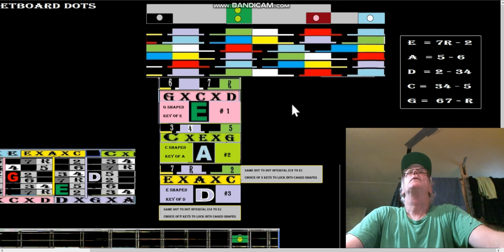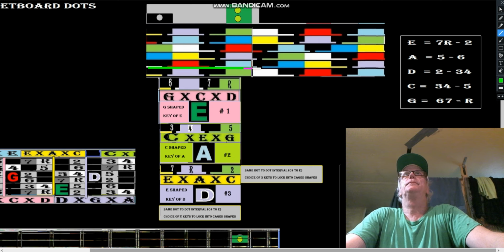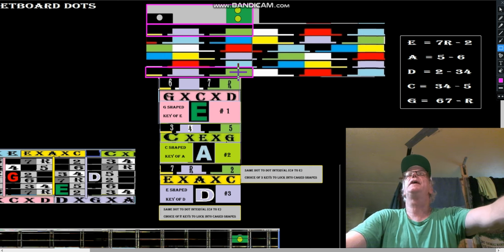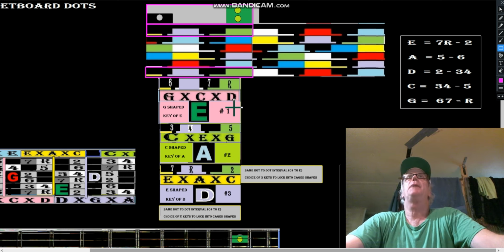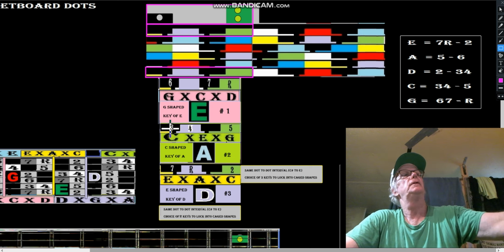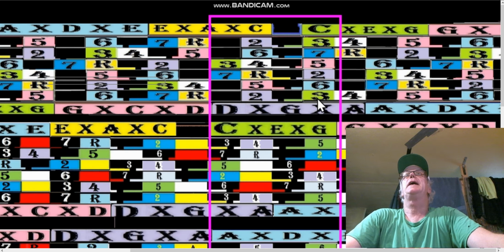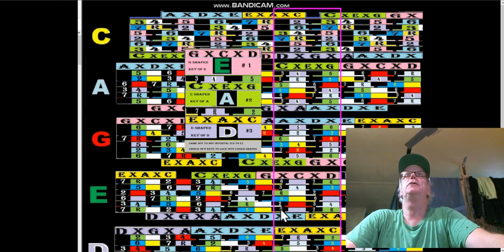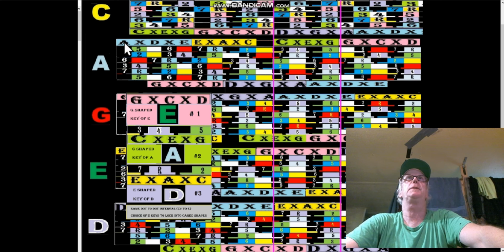Andys Free Guitar Charts Videos Lesson Charts 129-131 Part 6 of 7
Andys Free Guitar Chart Videos Lesson
Chart # 130 Keys Of C A G E D Fretboards.
 Chart # 129 Keys of CAGED String Patterns.
Chart # 131 Special DOTS Chart! Since the intervals between the fretnut and the first dot, then dot to dot are on fixed notes, they can be used as reference points for some key of CAGED shapes! Once in a particular key you can follow the CAGED and String Circle (5ths) shapes in either direction from that point. But you gotta start somewhere. Chart 131 shows you how and where.